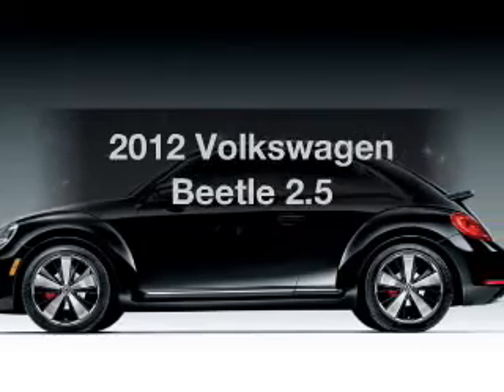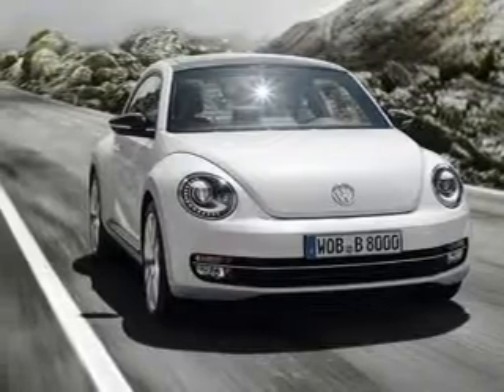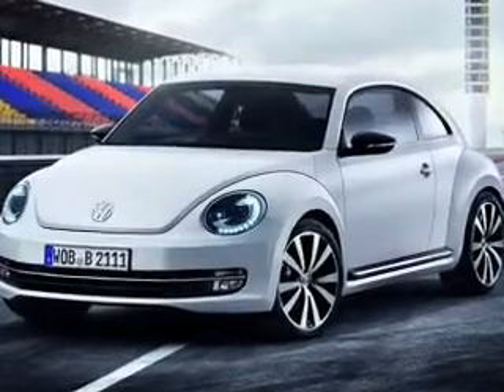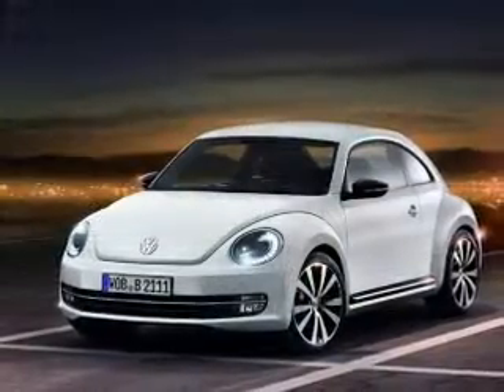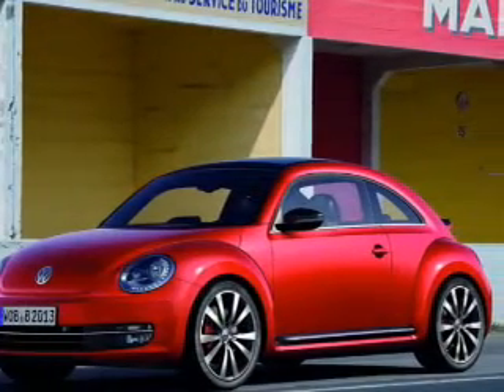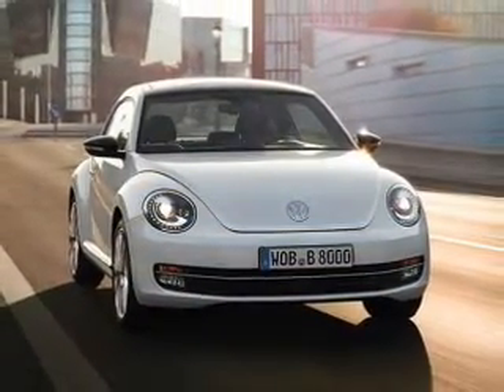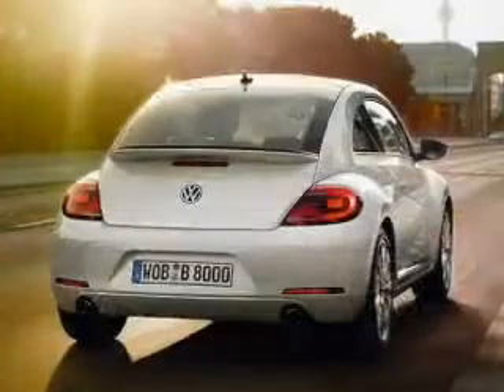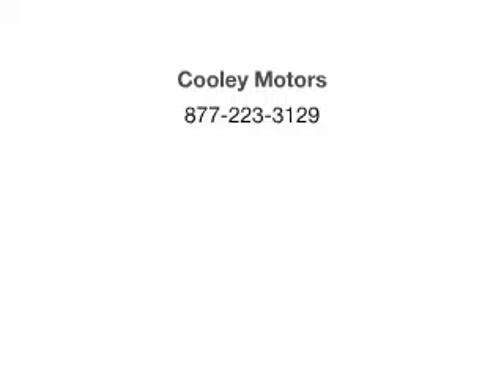2012 Volkswagen Beetle - Rensselar NY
Year: 2012
Make: Volkswagen
Model: Beetle
Trim: 2.5
Engine: 2.5 liter inline 5 cylinder 20 valve
Transmission: 6-Speed Automatic
Color: Reflex Silver Metallic
Mileage: 19
Address:
401 N Greenbush Rd